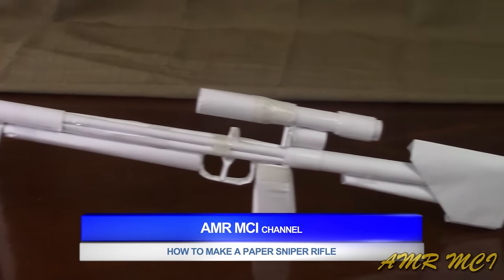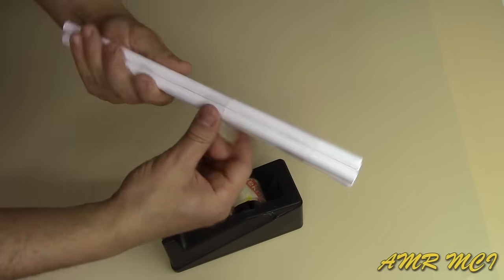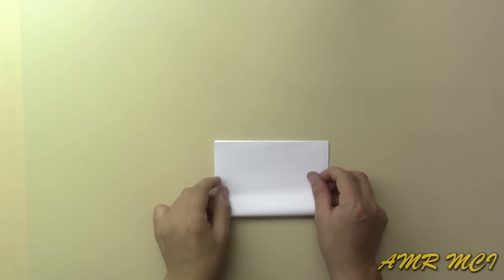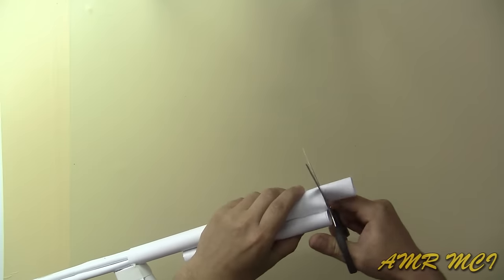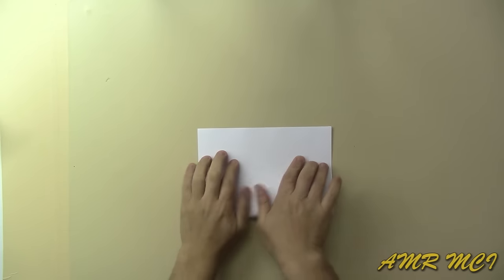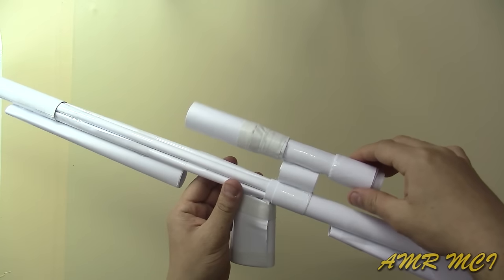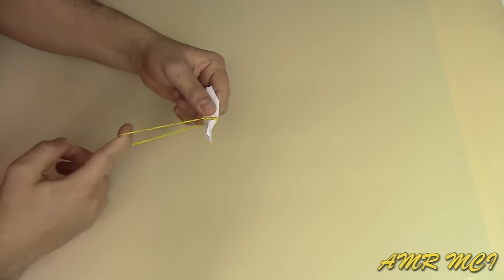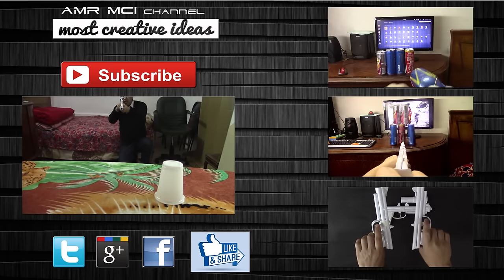How to make a paper sniper rifle that shoots - rubber band paper gun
in this video i'm gonna show how to make a paper sniper rifle   that shoots rubber bands  . the sniper is very powerful , it can shoot up to a very long distance.

The idea is very simple and the materials are available and you can find it anywhere easily.
I use only printer paper a4 size and tape and a little bit of glue

and Cataclysmic Molten Core - Jingle Punks